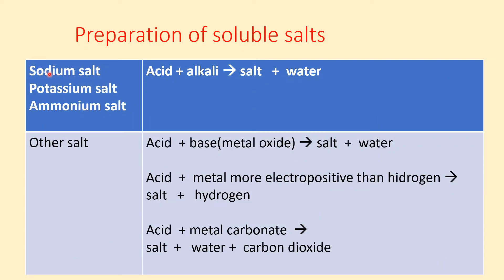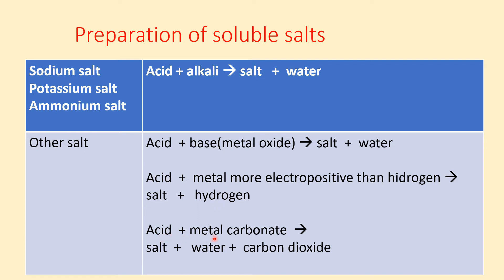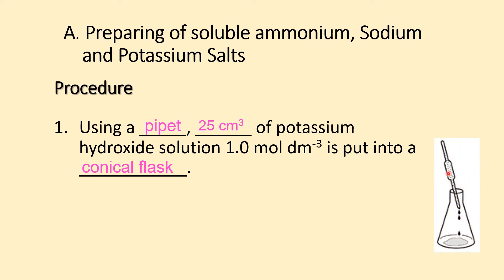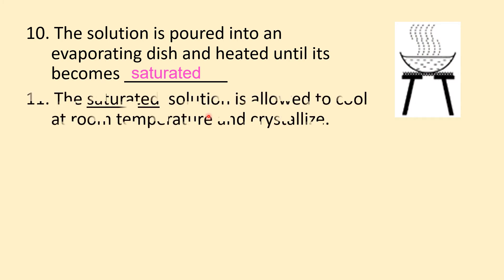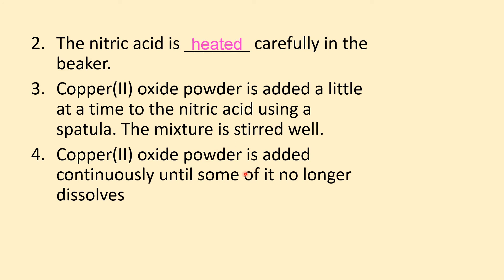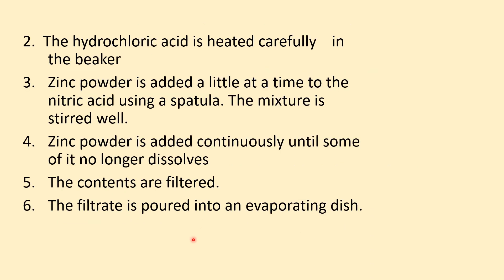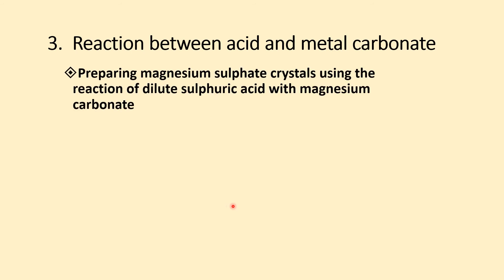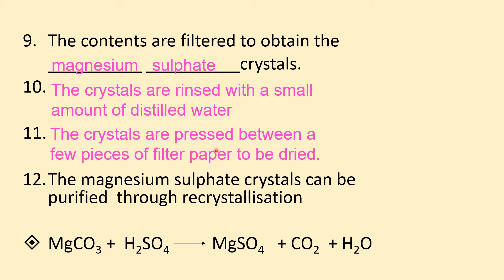6 9 Preparation of soluble salt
Soluble salt have 4 method prepare it in lab. Do watch to learn them.